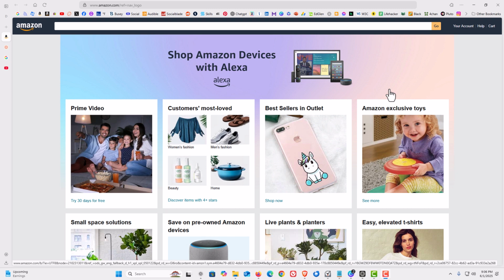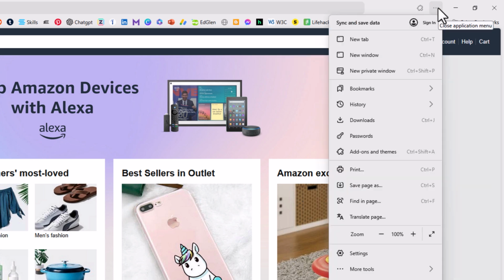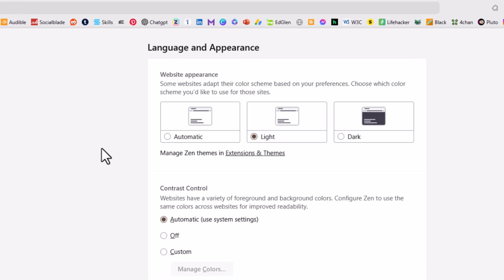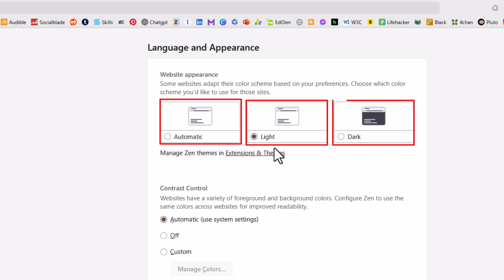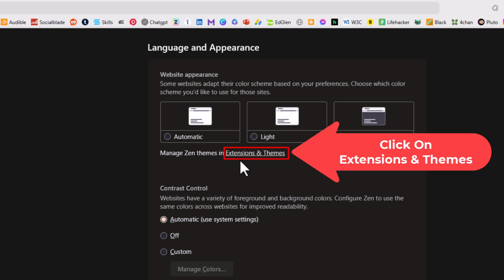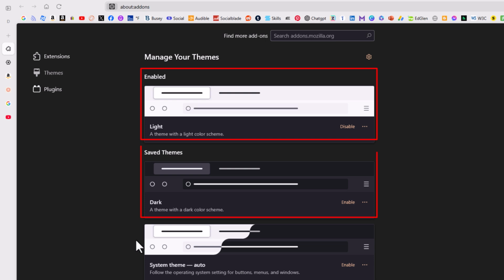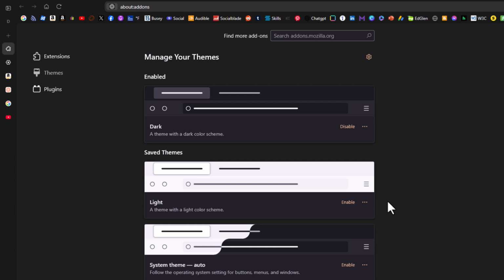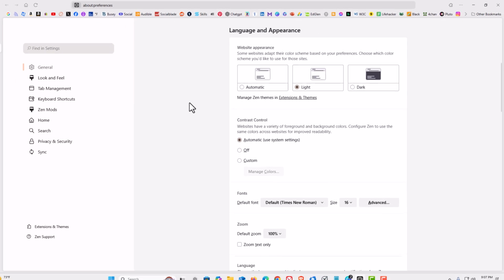How To Turn On Or Off Dark Theme On The Zen Web Browser | Step-By-Step PC Tutorial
How to Turn On or Off Dark Theme in Zen Web Browser | Step-By-Step PC Tutorial

In this quick and easy tutorial, learn how to enable or disable the dark theme in the Zen Web Browser using a PC. Whether you prefer a dark interface to reduce eye strain or want to switch back to the light mode, this guide will show you exactly how to do it in just a few clicks.

✅ Step-by-step instructions
🌙 Enable dark mode for night browsing
☀️ Switch back to light theme anytime
🖥️ Works on Windows PCs

Simple Steps
1. Open the Zen web browser
2. Click on the "3 Dot Menu" in the upper right corner and choose "Settings" from the dropdown.
3. In the left side pane, make sure you are on the "General" tab.
4. In the "Language and Appearance" section, toggle on the theme you desire.
5. To change the interface, click on "Extensions & Themes".
6. Choose a theme of your liking.

Chapters
0:00 How To Enable Or Disable Dark Theme On The Zen Web Browser
0:19 Open The Zen Web Browser
0:29 How To Open Settings On The Zen Browser
0:39 Make Sure You Are On The General Tab
0:50 How To Force Dark Theme On Webpages In The Zen Browser
1:12 How To Change The Theme Of The Interface in The Zen Browser